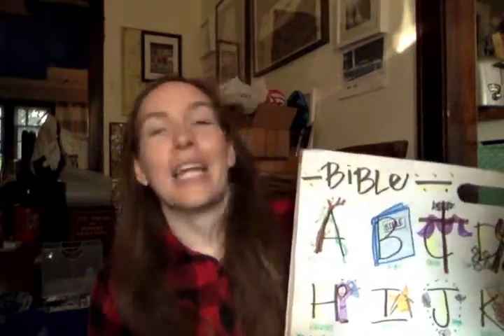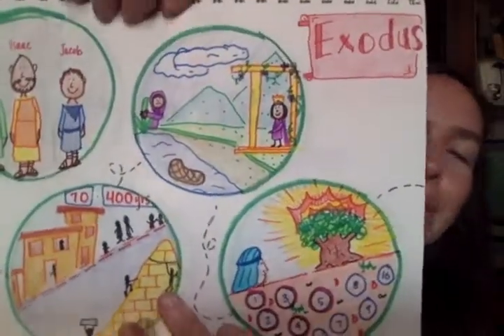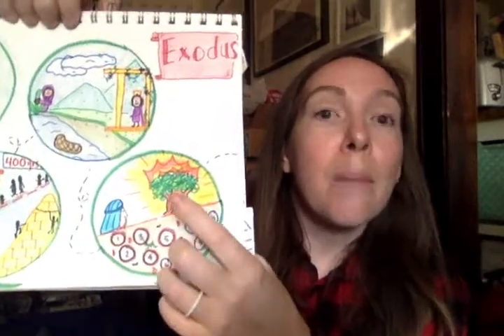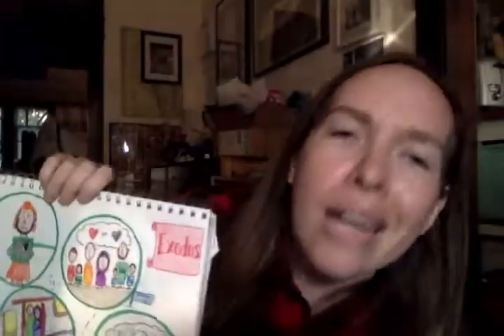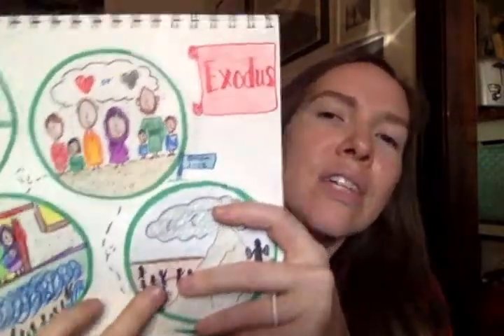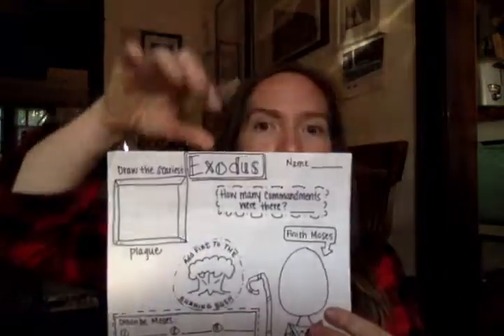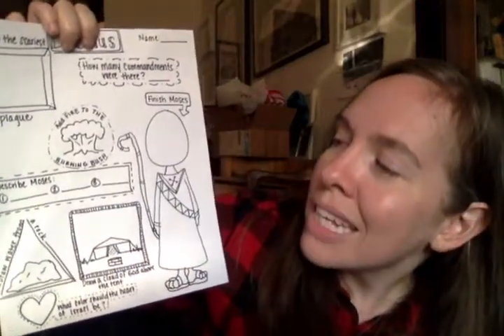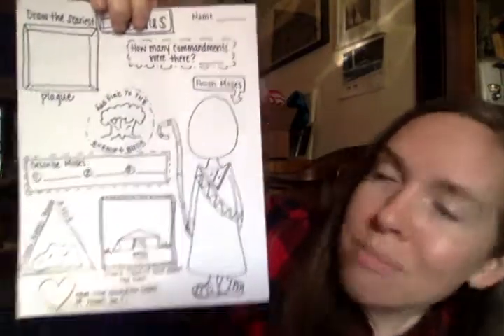Kids Bible Lesson: Letter X